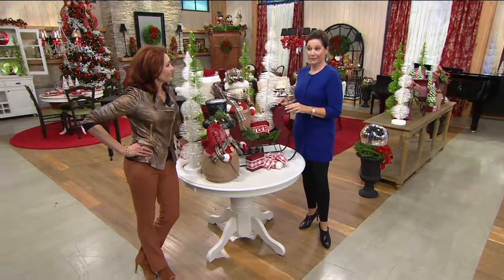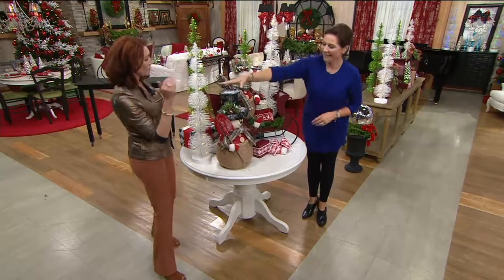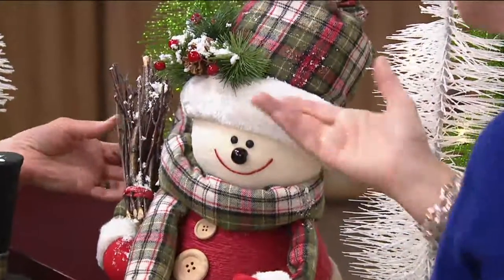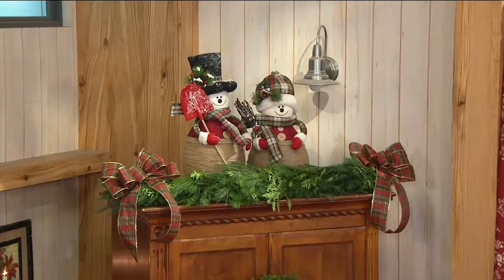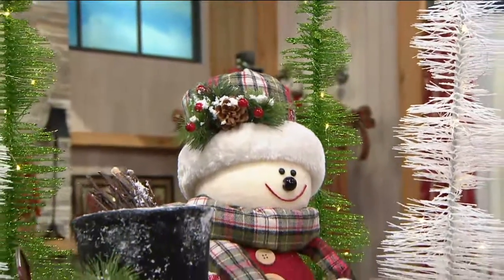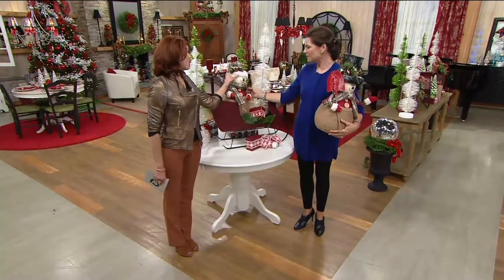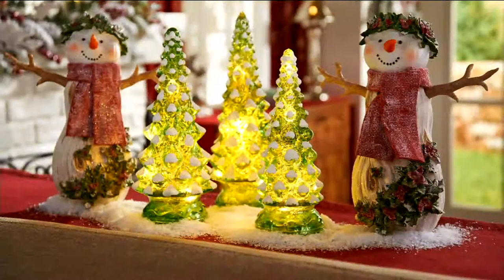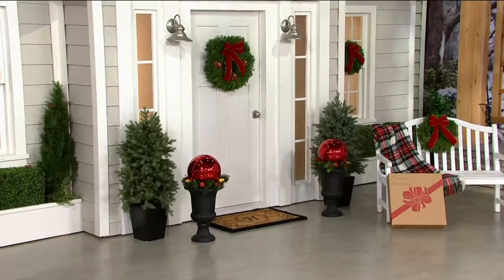Oversized Snowman with Hat and Scarf by Valerie on QVC